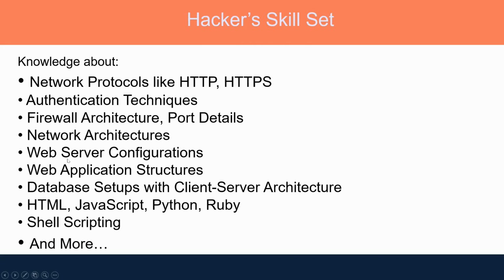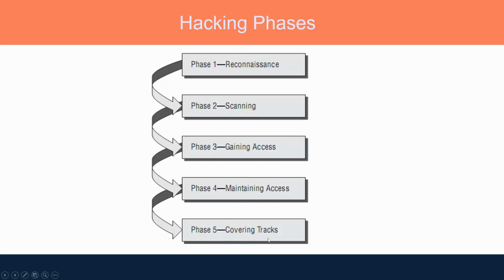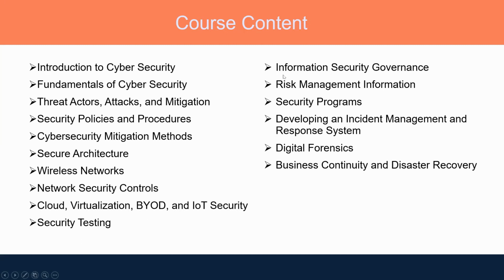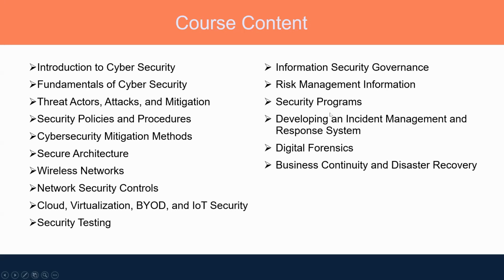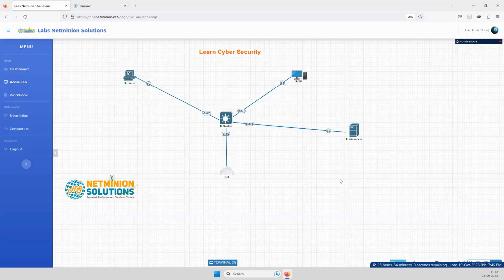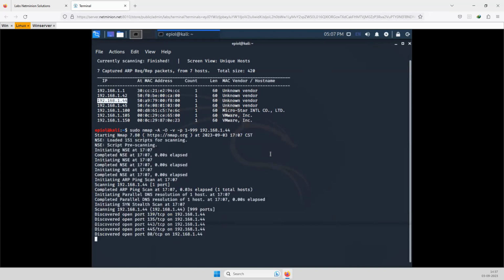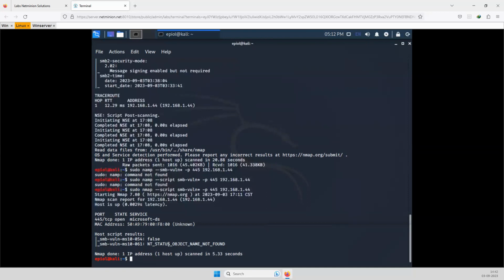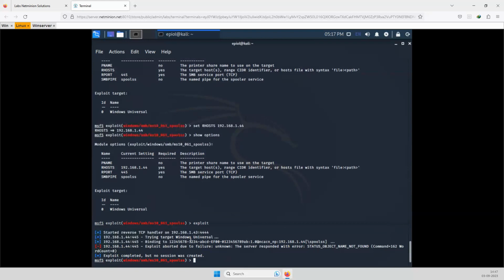What Is Cyber Security: How It Works? | Training for Beginners| Netminion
Thanks Upfront,
NetMinion Team.